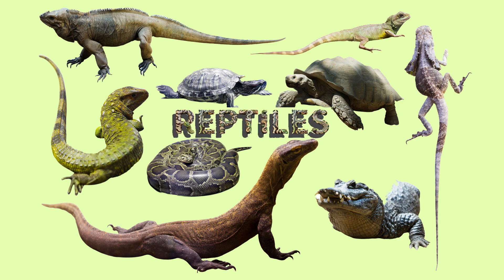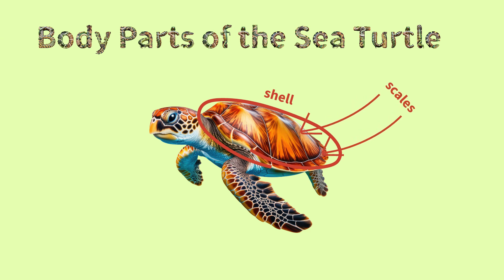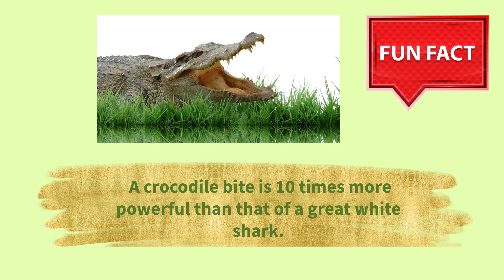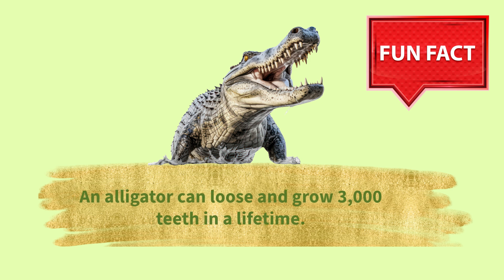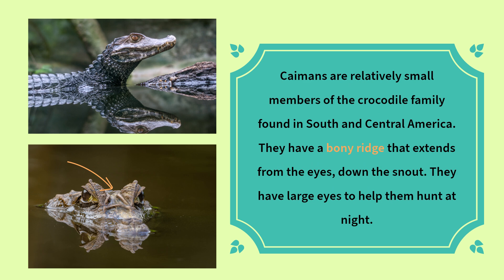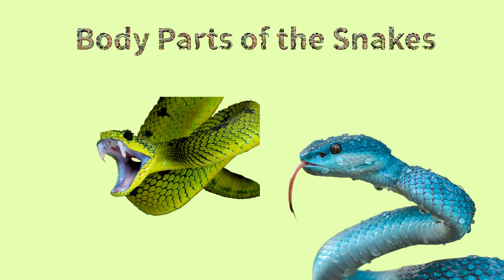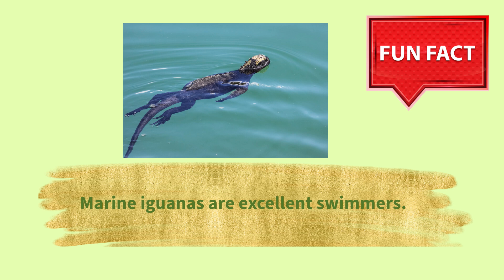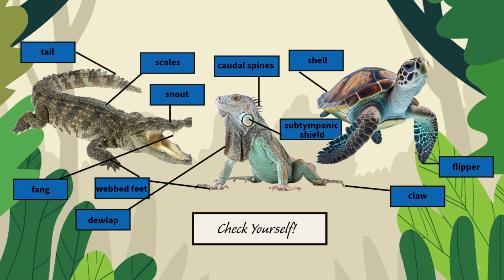Lesson 57: Reptiles /Parts of Bodies of Reptiles /Fun Facts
Learn about different reptiles, their parts of bodies and fun facts!